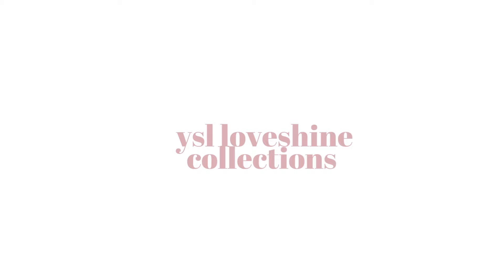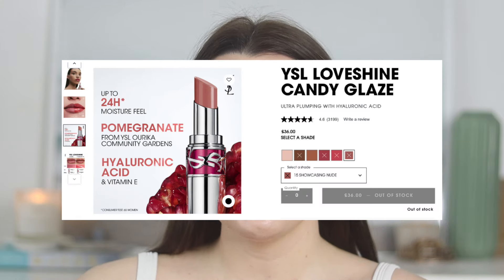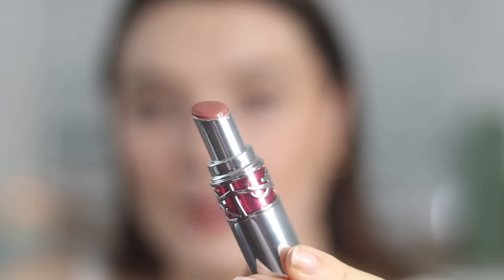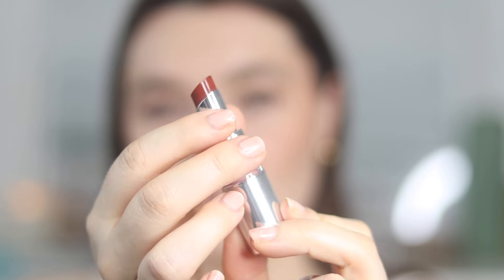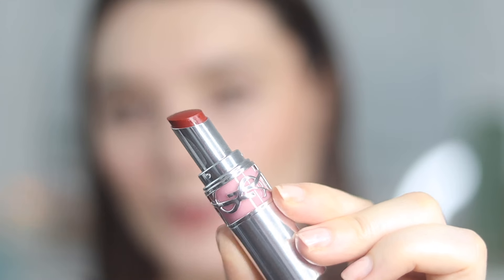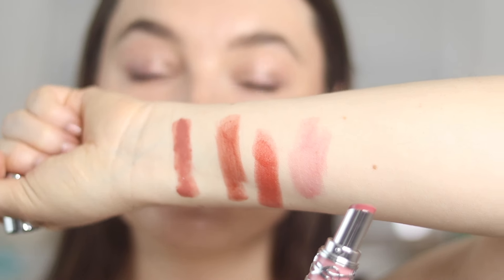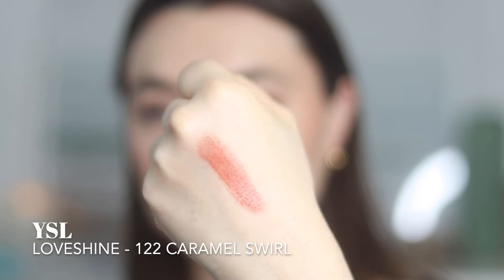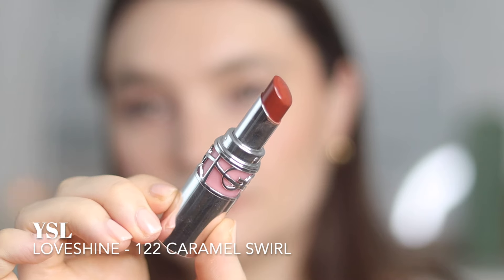*NEW* YSL CANDY GLAZE AND LIPSHINE COLLECTIONS | Are They Worth Your Money?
Today I'm sharing the NEW YSL BEAUTY CANDY GLAZE AND LIPSHINE COLLECTIONS!
Follow me for more:
Products featured:
*YSL Candy Glaze - 15 Showcashing Nude
*YSL Loveshine Lipsticks - 44 Nude Lavalliere, 122 Caramel Swirl, 80 Glowing Lava, 150 Nude Lingerie

Other details:
Filming Camera - Canon M50